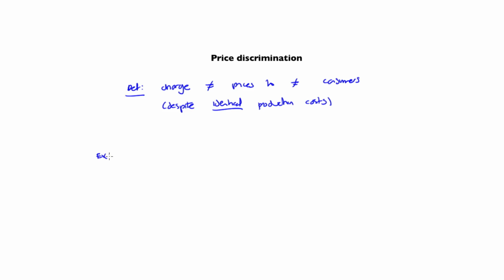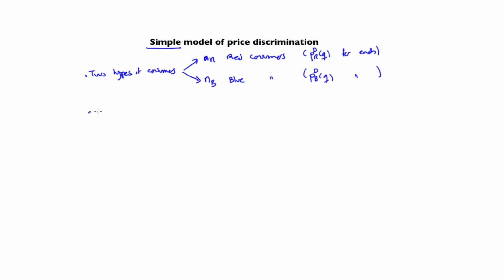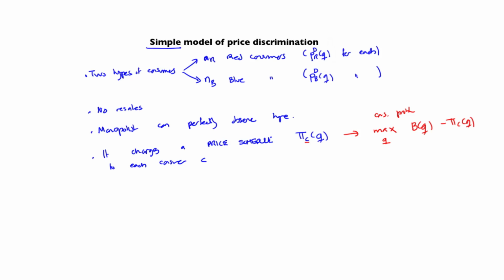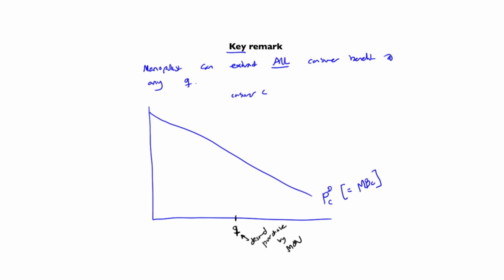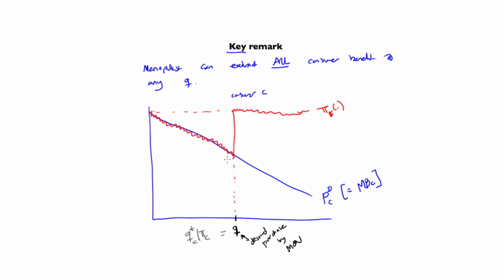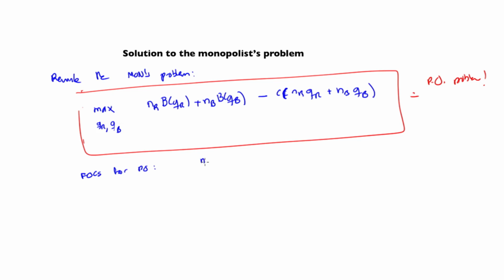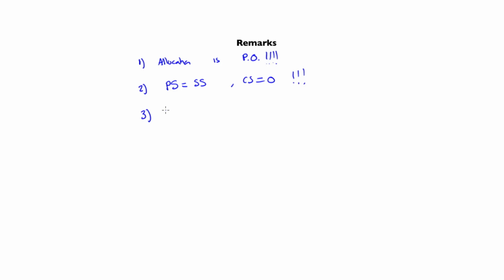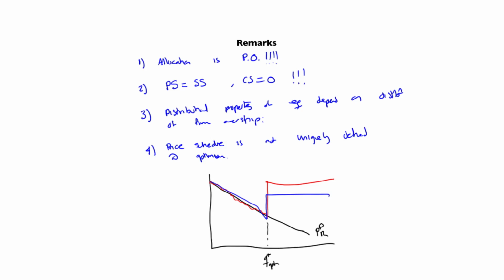Unit 7 - price discrimination part 1